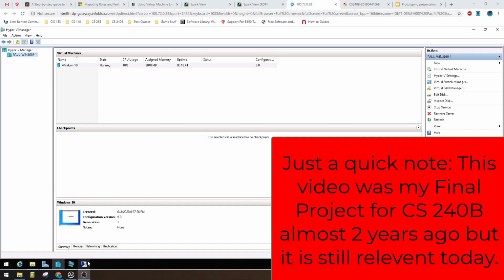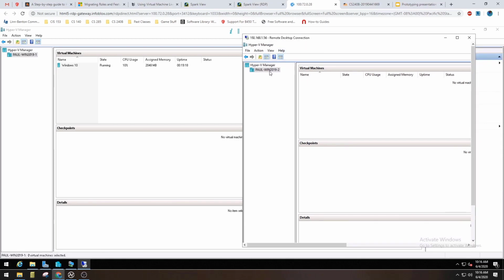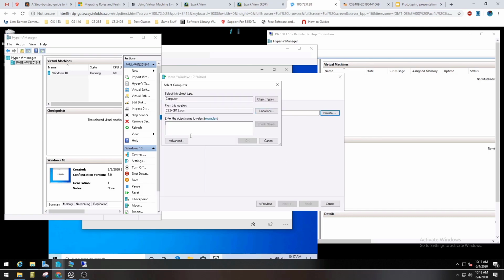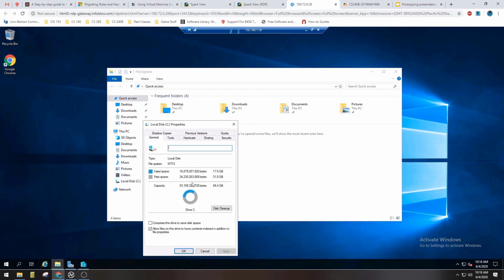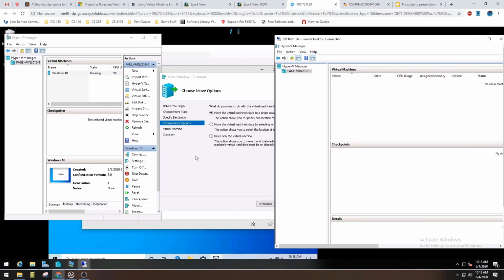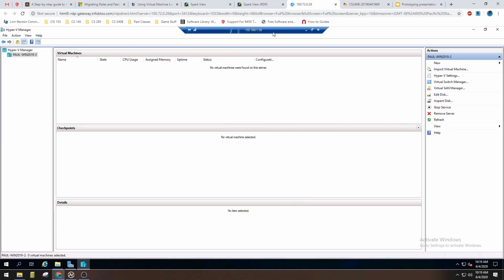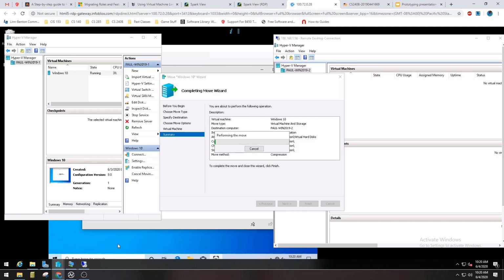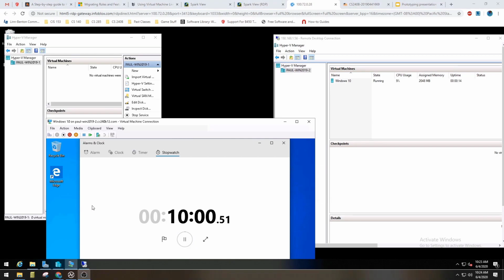Hyper V Live Migration Demo on Windows Server 2019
Today we explore a quick demo of Hyper-V's live Migration ability. We move a running Windows 10 virtual Machine from one Windows Server 2019 machine to the another.

Note: This video was originally recorded for a CS 240B Final Project nearly 2 years ago. The audio isn't up to my standards today but with some editing I think it works.